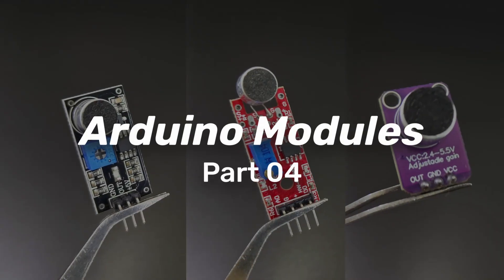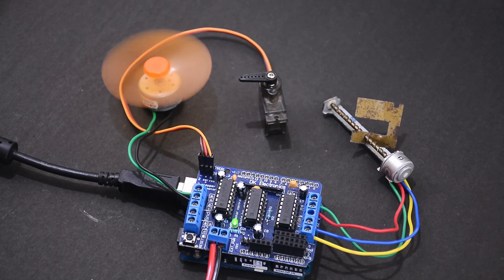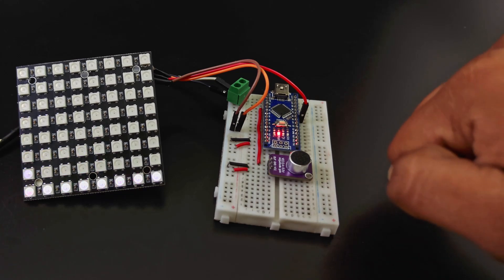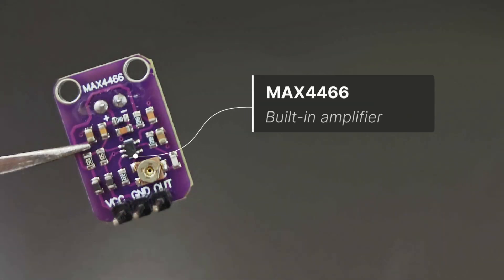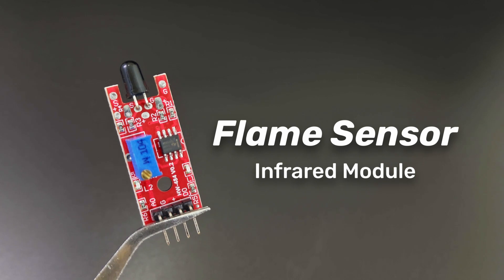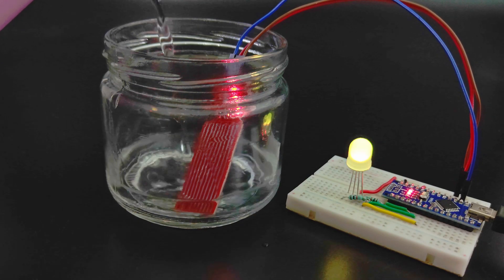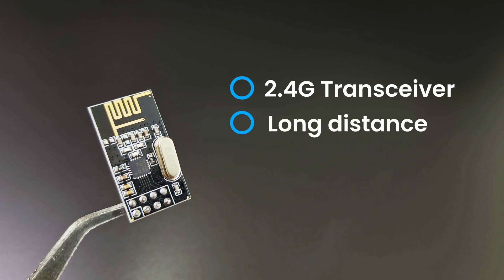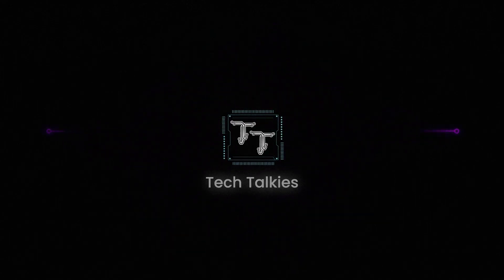Arduino Modules for Beginners projects - Part 04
Some Arduino modules for beginners, to get you started on some simple Arduino projects.

Chapters:
00:00 Intro
00:19 Motor shield v1
00:59 LED matrix display MAX7219
01:24 Audio or Microphone modules
02:32 MQ135 Gas sensor
02:56 Flame sensor
03:31 Water level sensor
03:56 RGB Color sensor TCS34725
04:19 NRF24L01 wireless module
04:54 Outro